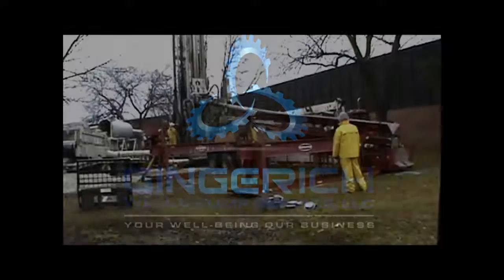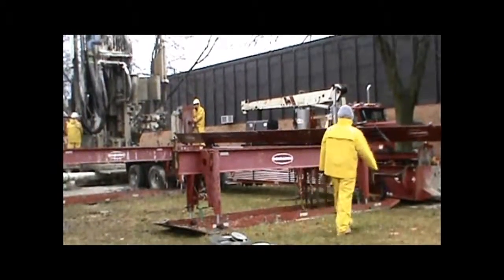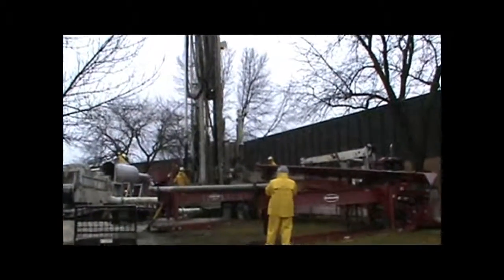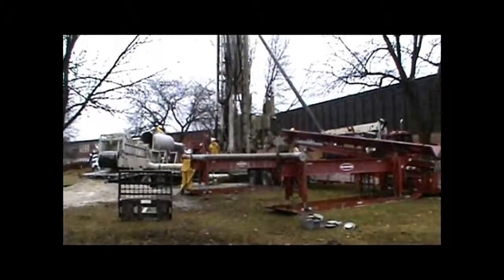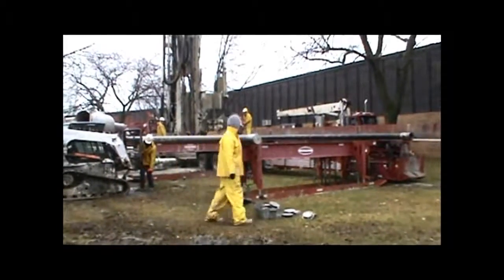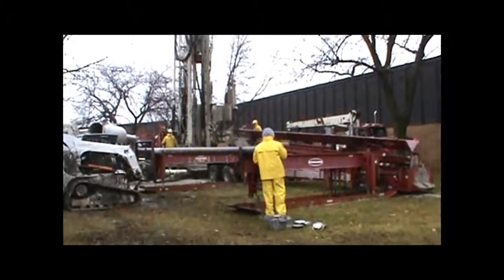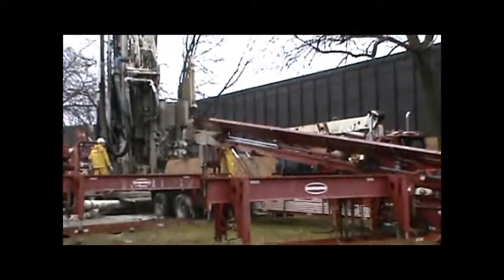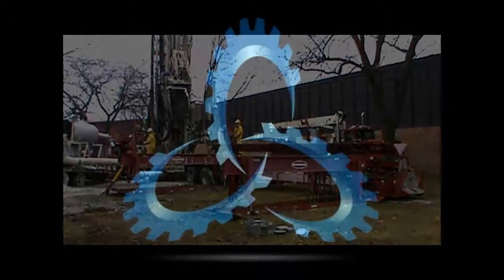Gingerich Well - Reverse-Air Drilling 2